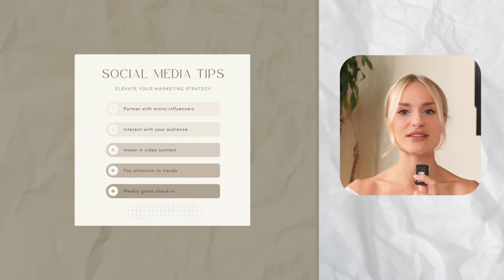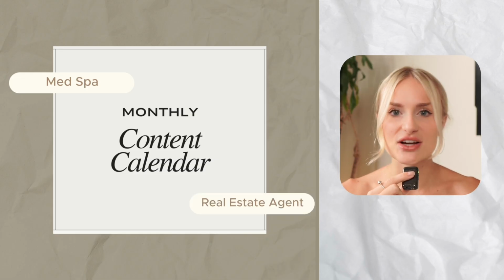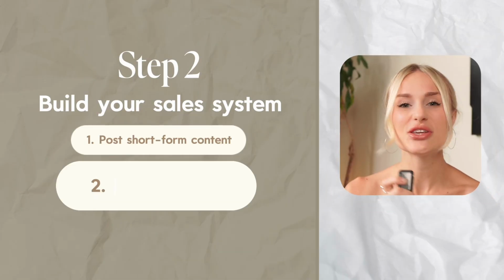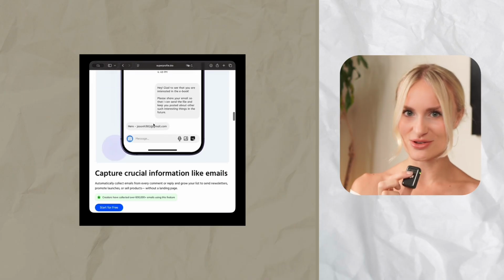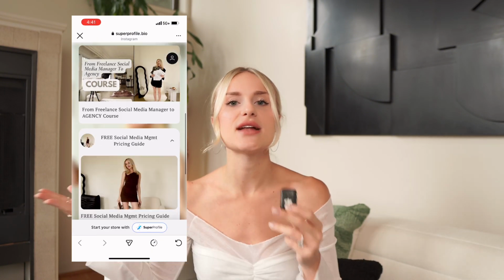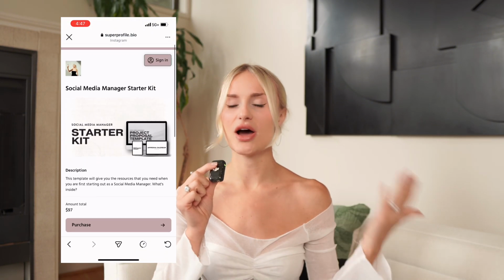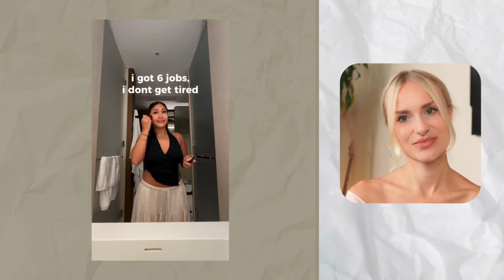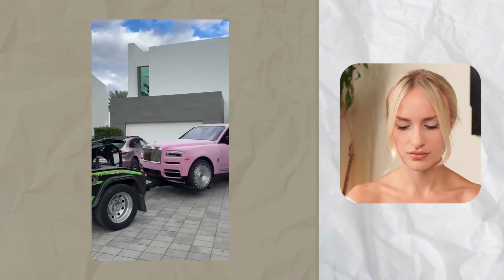Selling Digital Products Is Easy (When You Have a System)